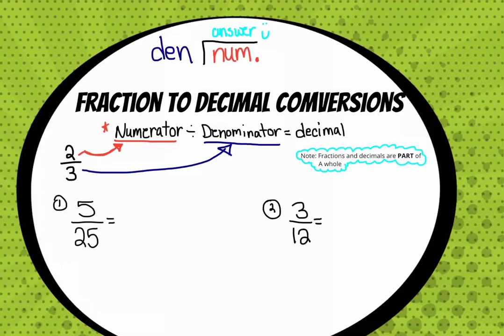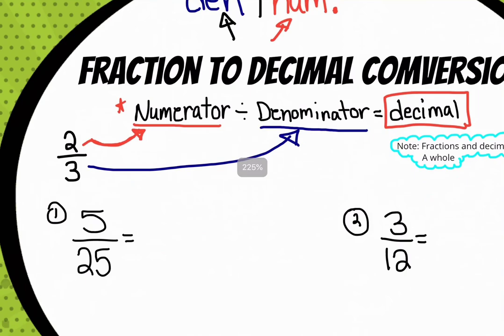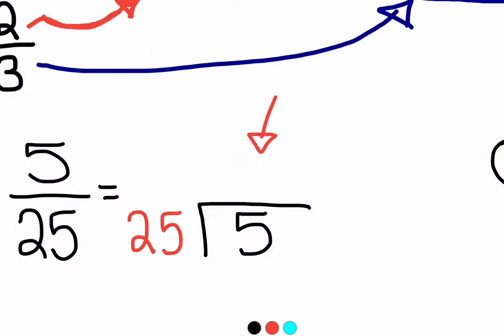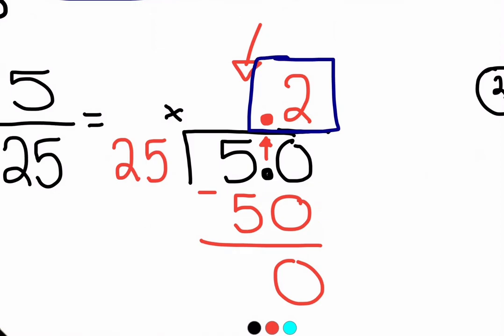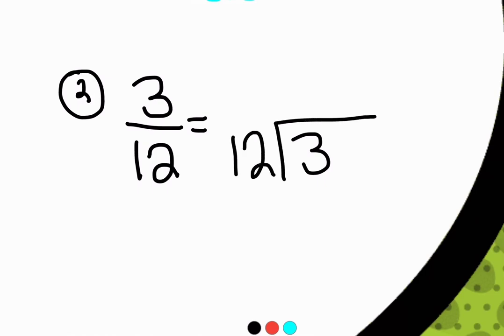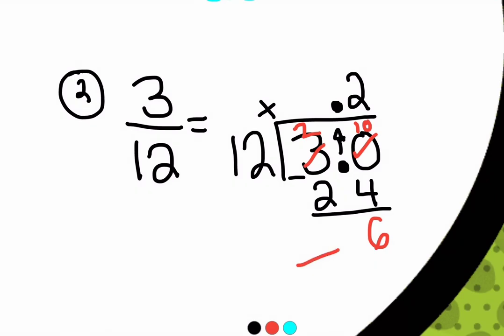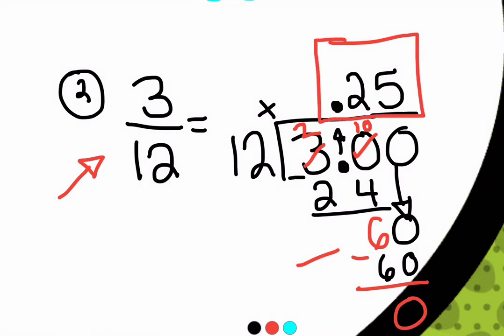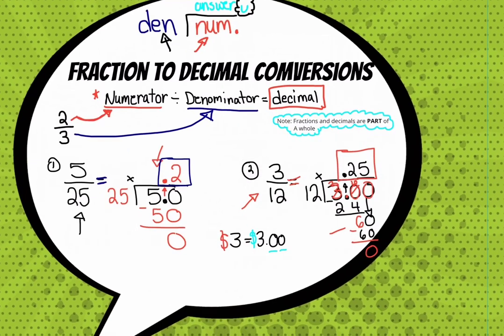Fraction to Decimal Conversions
If you struggle with fraction to decimal conversions, take some time to watch this video.

Remember to always divide the numerator by the denominator. Also, don’t forget that after your decimal you can add as many zeros as you need!